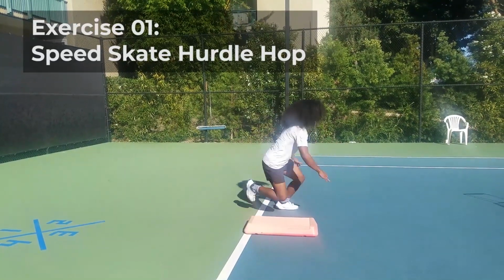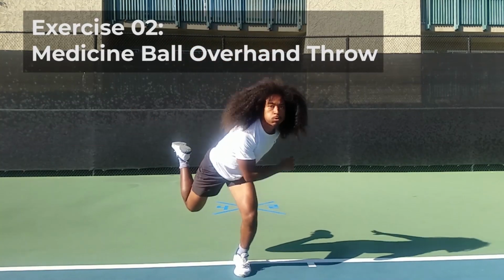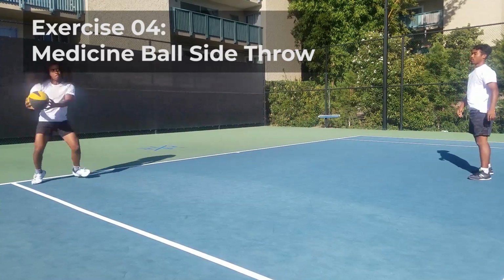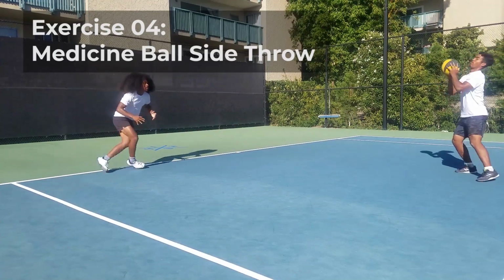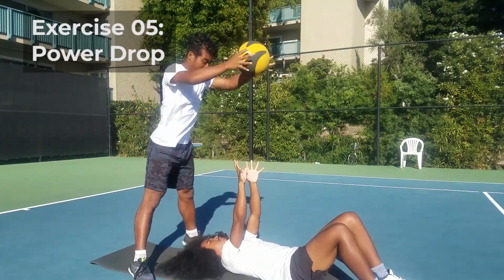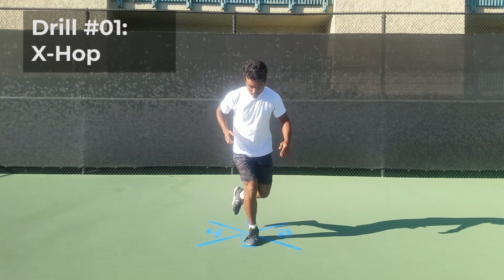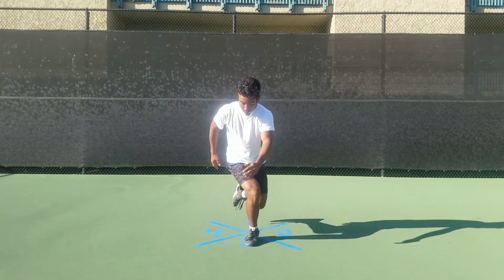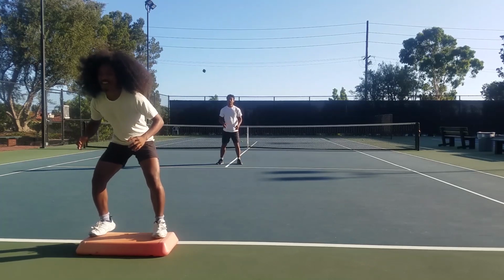7 BEST Explosive Tennis Power Training Exercises You Should Be Doing (Increase Speed + Agility)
Have you ever seen Nadal sprinting to chase a drop shot from over 6 feet behind the baseline?
And he doesn't just get it back, he hits a staggering winner that blows anyone away who stands across the net…
What's the secret to this incredible speed, agility, and explosive movement. And is it just something that only the top players have?

As it turns out, the answer is nope! In fact… Your ability to execute powerful shots and get to your opponent's shots as quickly as possible is one of the critical aspects of having a dominant tennis game. And there’s one specific style of training that’s especially good at developing this sheer explosiveness… and that’s called “plyometrics”.

- Exactly how the pros train for explosive strength that doesn’t make you slow on the court
- How plyometrics can drastically get you in shape for high-level tennis
- How I personally incorporate plyometrics into my training routine
- My top 8 favorite plyometric exercises that you can take out onto the court right after watching.

👉 TAKE THIS FREE QUIZ TO DISCOVER YOUR #1 FOREHAND SUPERPOWER

👉 COACHING: Want to take your game to a whole 'nother level? Reserve your seat to train with us at our Southern California locations today! Schedule a free 30-minute consultation with us today to discuss your tennis goals and how we can help you get there.

👉 FOREHAND MEGA-COURSE: Check out our brand new "Weak to Winning Forehands" mega course. It's packed with the most comprehensive instructions on the web and paired with tons of progression drills and PDF checklists.